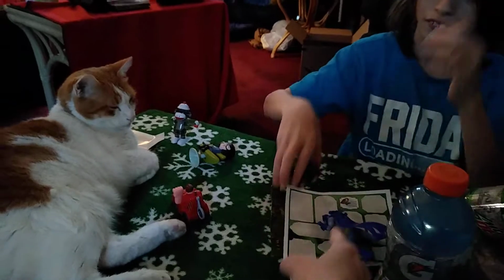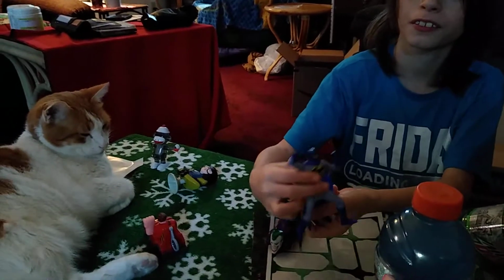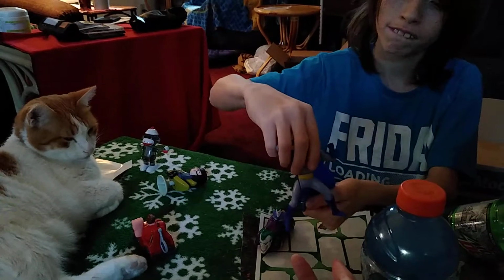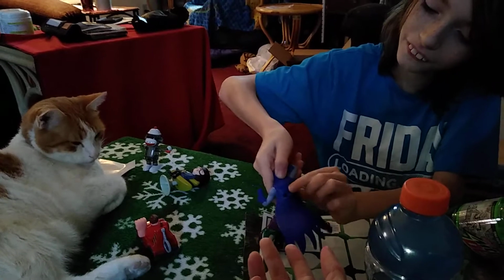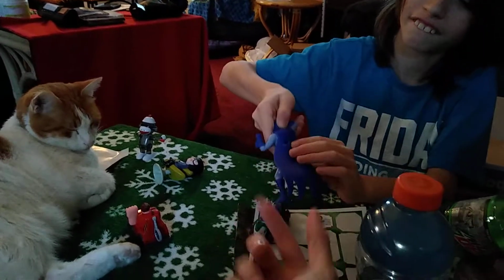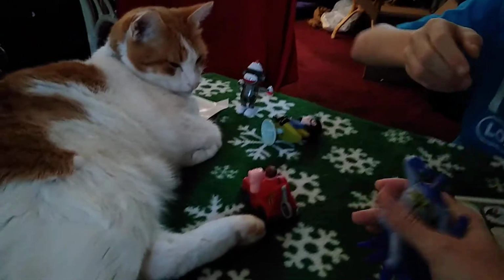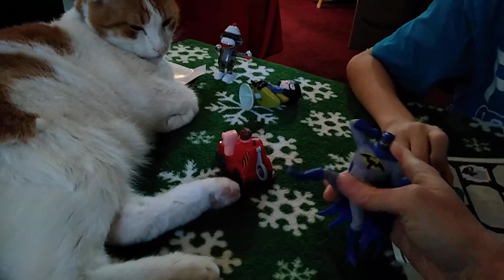Joker and the Cat Funny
Old MacDonald toys and the monkey toy that jumps a rope see if the kitty cat plays with it.  Which toy does the kitty like the best?